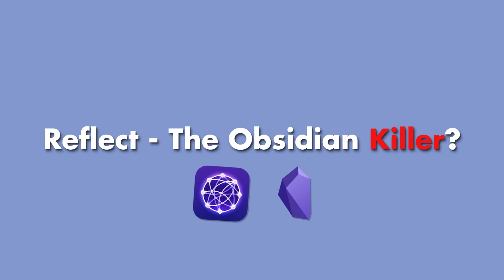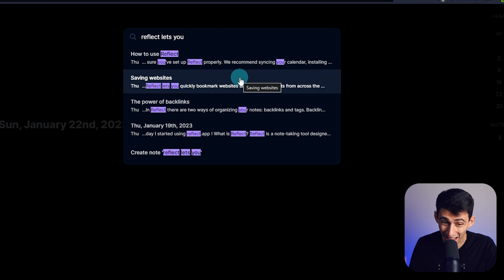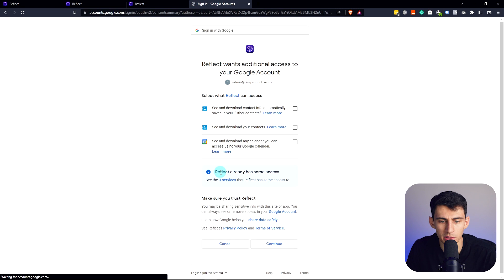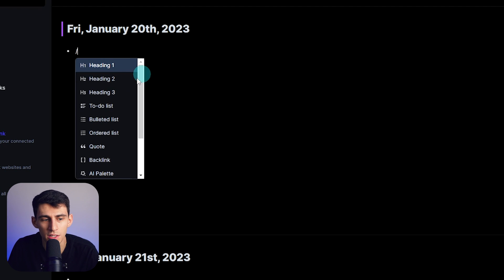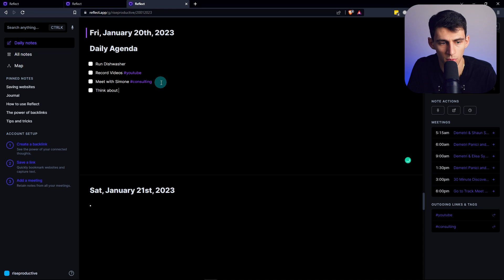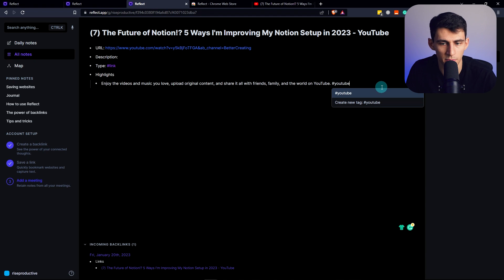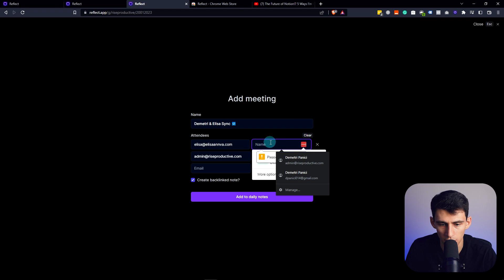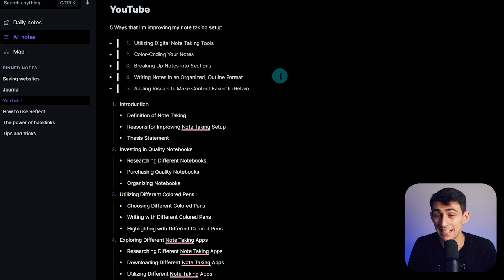Reflect - The Obsidian Killer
Is Reflect the ultimate rival to Obsidian? While that remains to be seen, Reflect is certainly a noteworthy app that caught my attention. The team behind Reflect reached out to me and as many of you know, I strive to provide unbiased reviews. I was intrigued by what Reflect had to offer and couldn't pass up the opportunity to examine the app in depth.

⏰ TIMESTAMPS:
0:00 - The Obsidian Killer
0:29 - Interesting
0:53 - The Application
4:59 - Extension